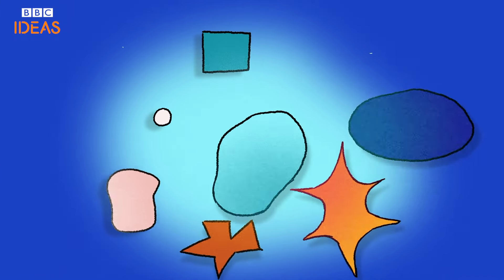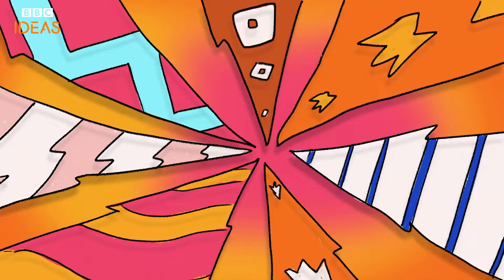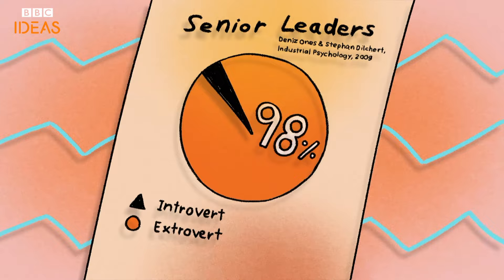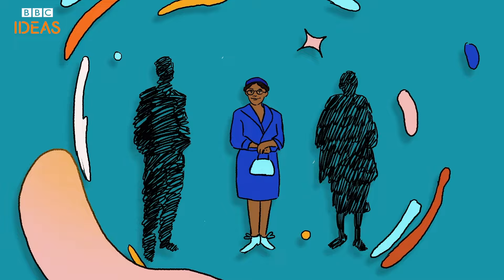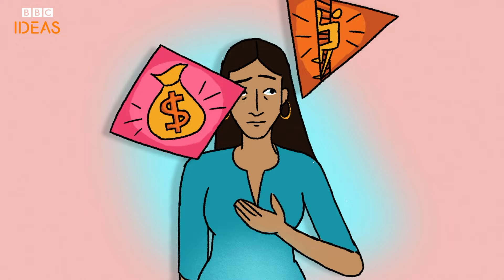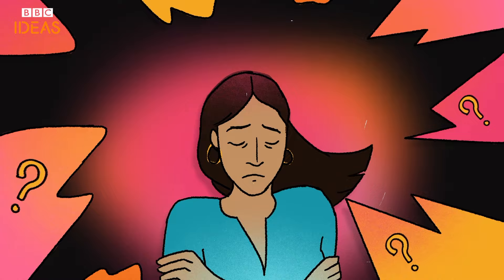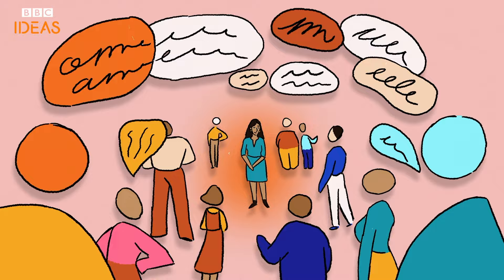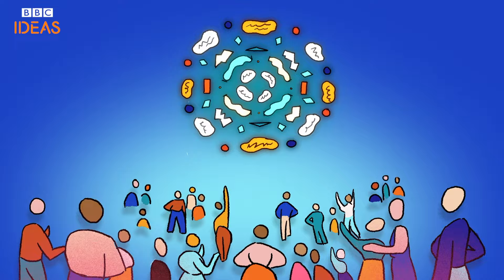The power of quiet leadership | BBC Ideas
Leaders don’t need to be loud and confident to be effective. The Open University’s Dr Jacqueline Baxter makes the case for a quieter approach to leadership.